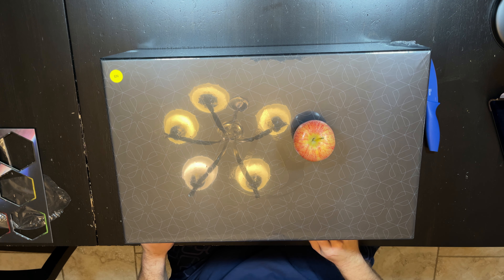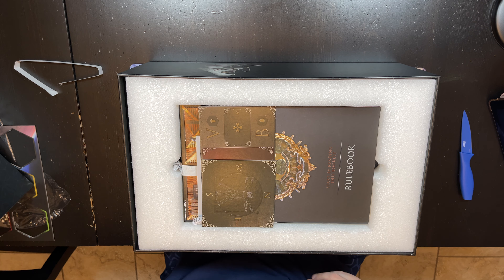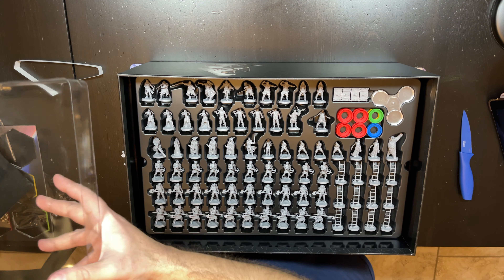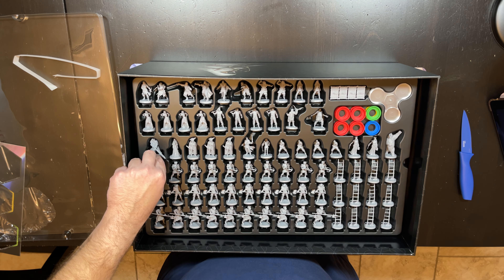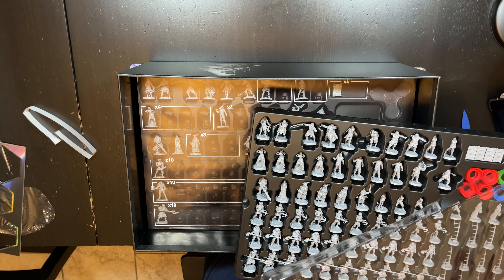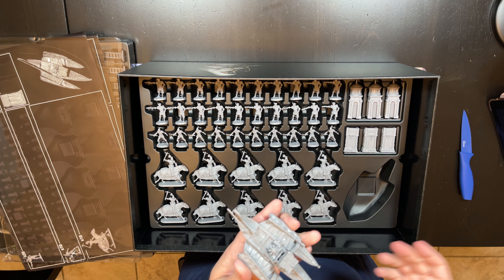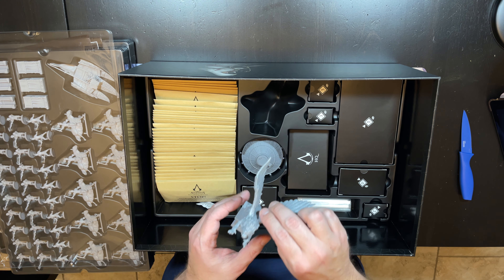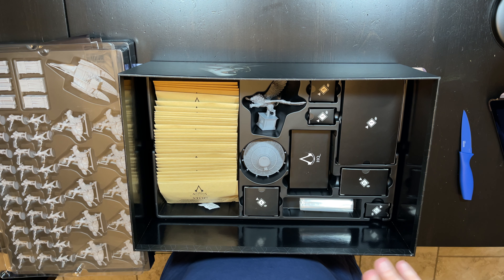Assassins Creed Brotherhood of Venice Kickstarter Board Game Unboxing 4k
A look at what comes inside the Assassins Creed Board Game, Kickstarter Edition Base Game!

From BGG:
Assassin's Creed: Brotherhood of Venice is a co-operative tactical board game of infiltration and assassination. Set in Renaissance Venice at a time when the Brotherhood of Assassins expands in Italy, the game gives 1 to 4 players control of never seen before assassins in a campaign to develop their headquarters and advance the Brotherhood's agenda against the Templars.

Players must find the right balance between stealth and combat to progress through a mission-based campaign, developing their own abilities as well as their new headquarters.